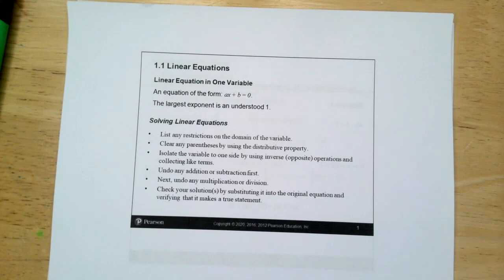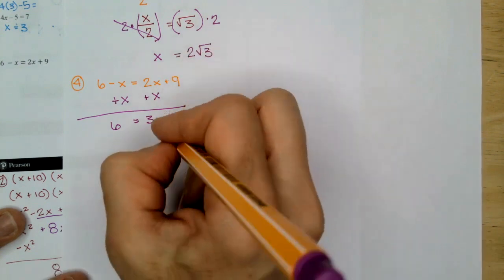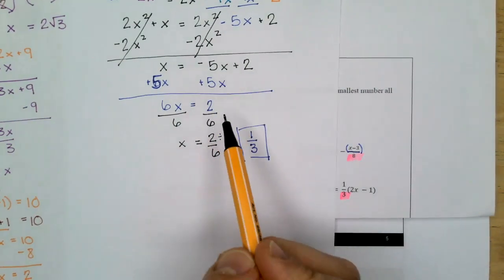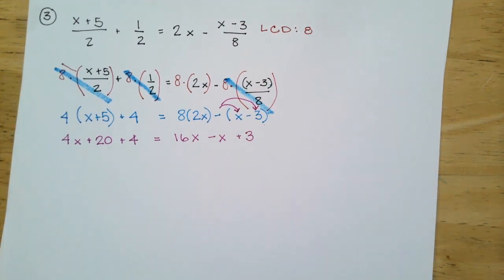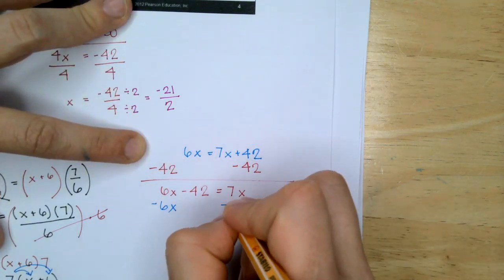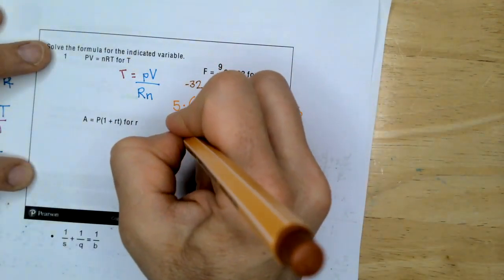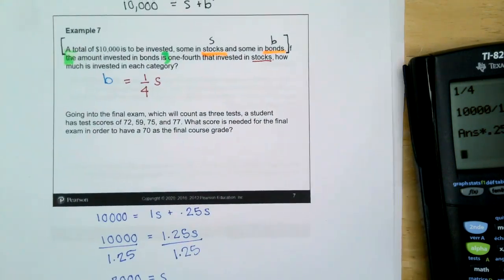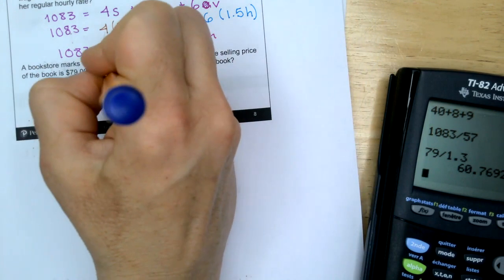1.1 Intro to Linear Equations | Unit 1 | College Algebra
Solving linear equations including word problems and equations with fractions